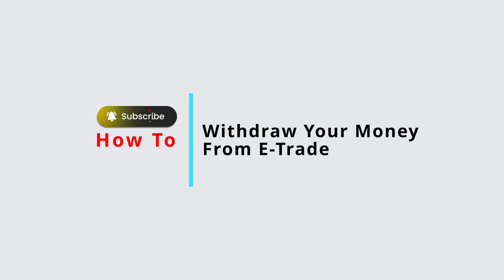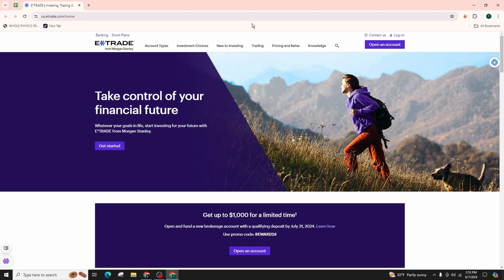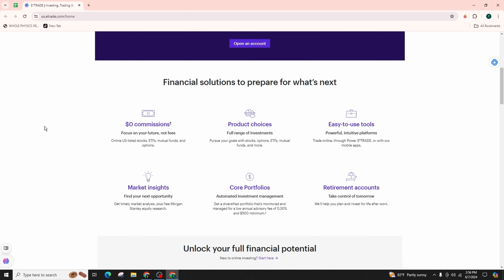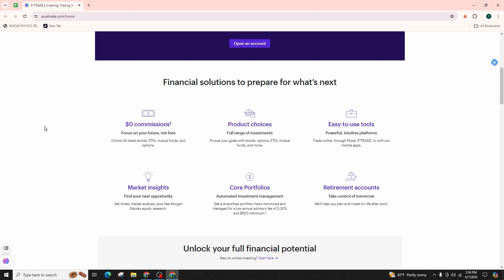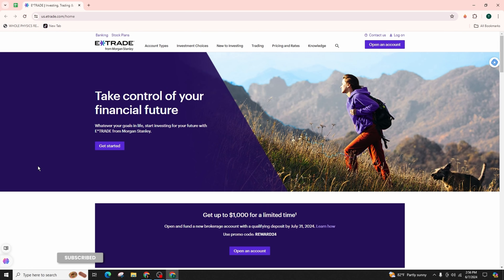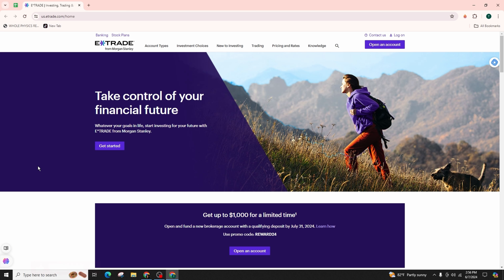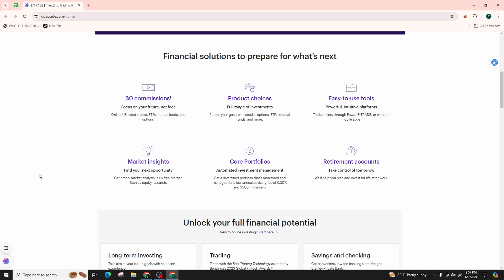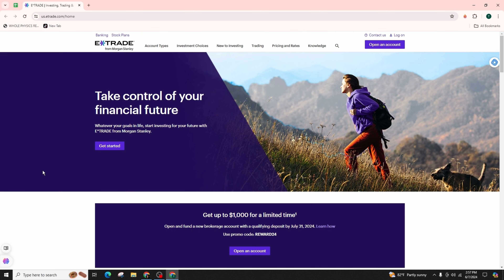How To Withdraw Your Money From E-Trade (2024 GUIDE)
Tutorial On How To Withdraw Your Money From E-Trade (2024 GUIDE)

Welcome to Official Help Desk! In this video, we'll guide you through the process of withdrawing your money from E-Trade. Follow our step-by-step instructions to smoothly and efficiently withdraw your funds in 2024!

🔑 Topics Covered:
1. **Introduction to E-Trade Withdrawals**: Brief overview of the process and options available for withdrawing money from your E-Trade account.
2. **Logging Into Your E-Trade Account**: How to securely log into your E-Trade account from the website or mobile app.
3. **Navigating to the Withdrawal Section**: Step-by-step guide on how to find the withdrawal section in your E-Trade account.
4. **Choosing Your Withdrawal Method**: Overview of the different withdrawal methods available (bank transfer, check, etc.) and how to select the best one for you.
5. **Entering Withdrawal Details**: Instructions on how to enter the necessary details for your chosen withdrawal method.
6. **Submitting Your Withdrawal Request**: Guide on how to review and submit your withdrawal request.
7. **Tracking Your Withdrawal**: Tips on how to track the status of your withdrawal and ensure the funds reach your account.

🕒 Timestamps for Easy Navigation:
0:00 - Introduction
0:10 - How To Withdraw Your Money From E-Trade
0:20 - Steps To Withdraw Your Money From E-Trade